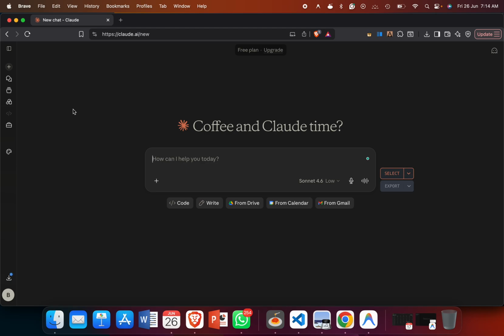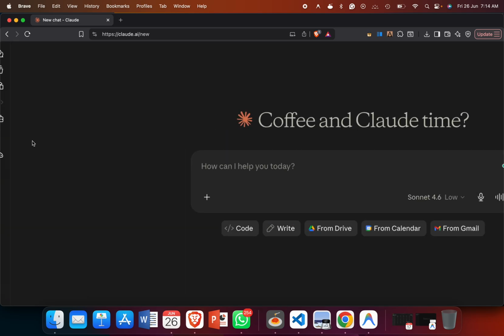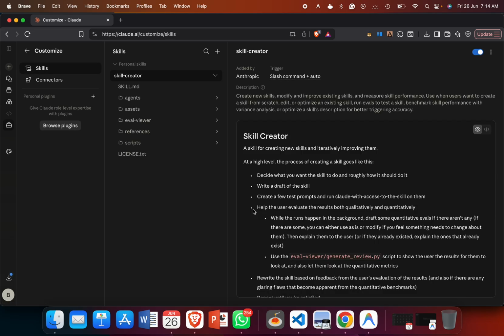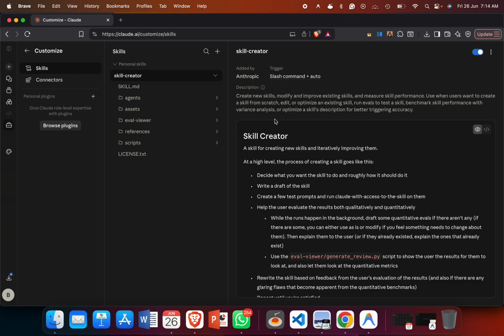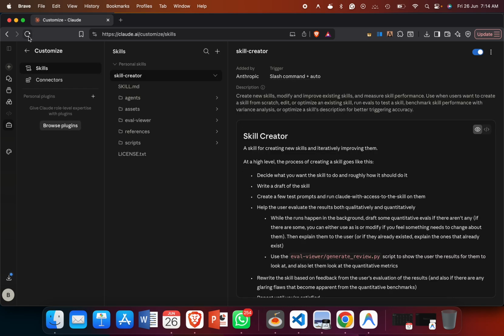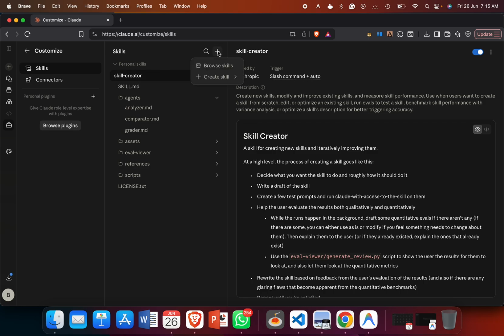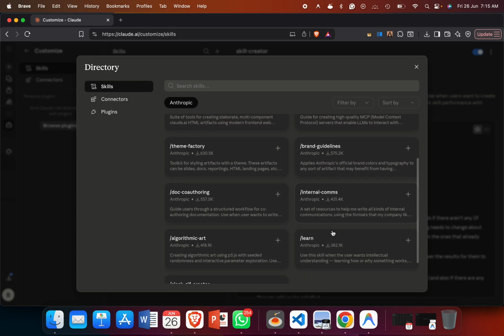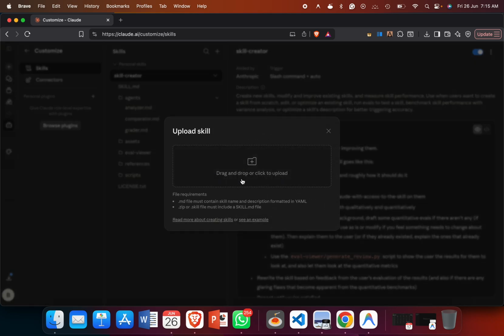How to Install Claude Code Skills | Create Claude Code Agent Skills (2026)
Discover the step-by-step guide to installing Claude Code Skills and creating your own Claude Code Agent Skills for 2026. Enhance your coding capabilities today!